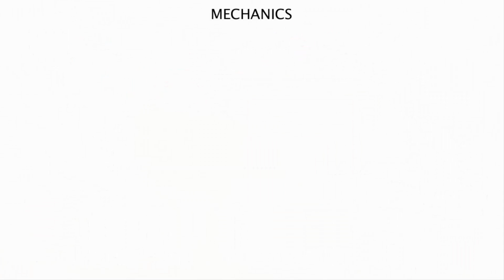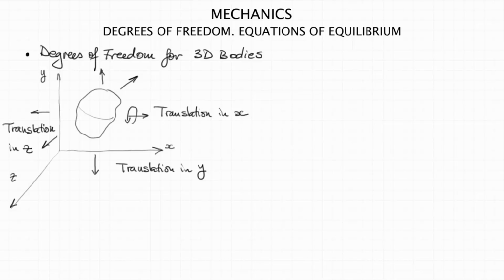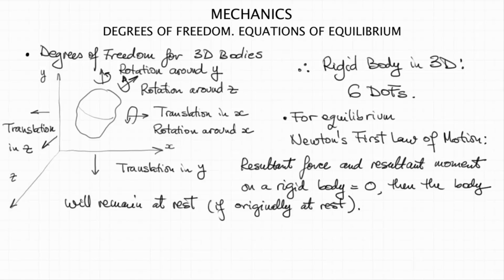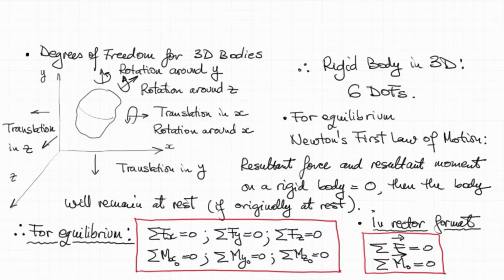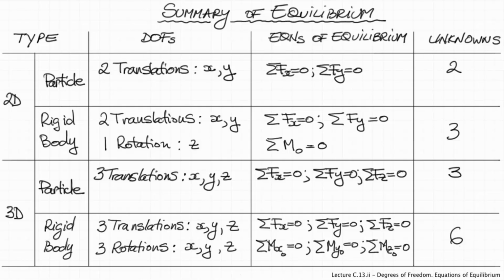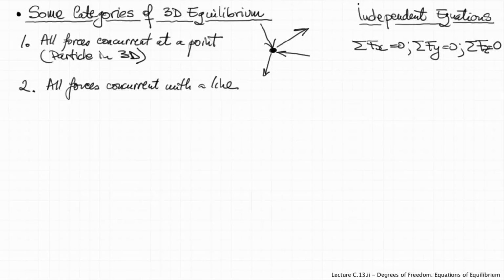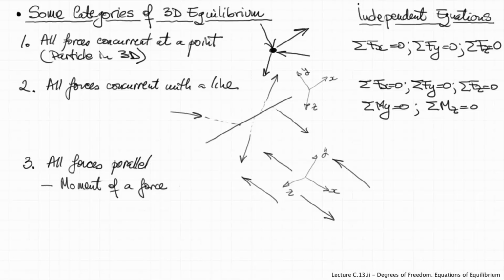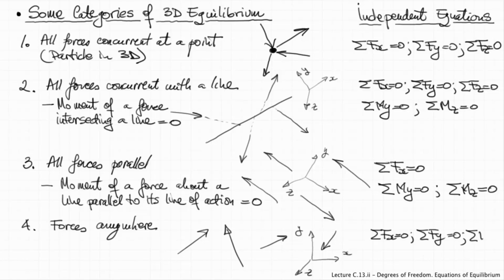C13.ii - Degrees of Freedom. Equations of Equilibrium